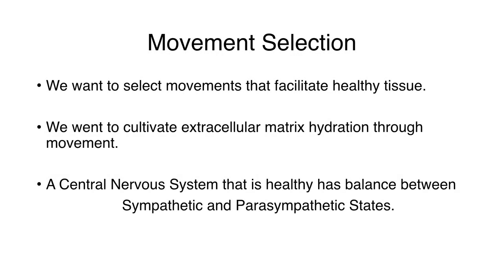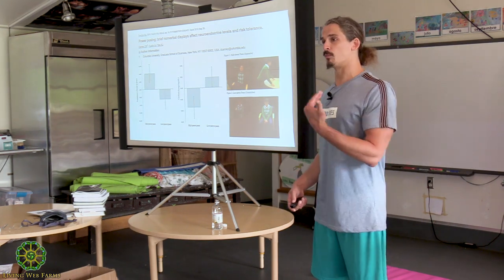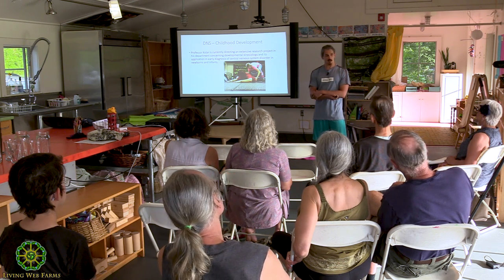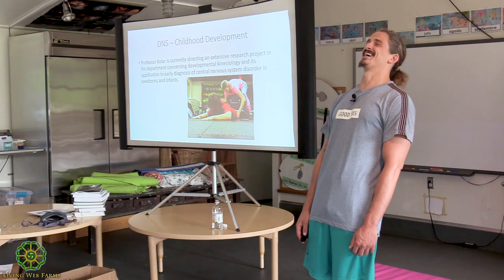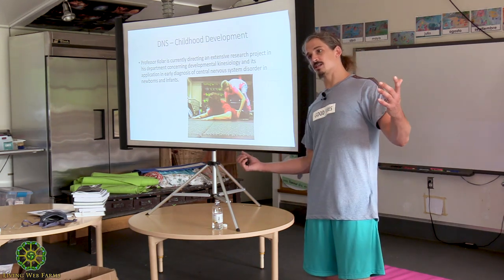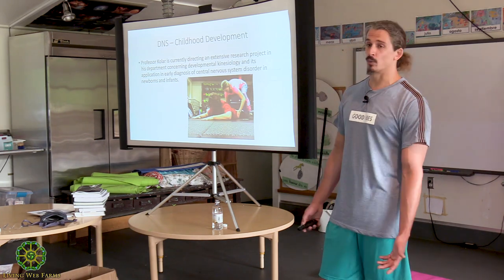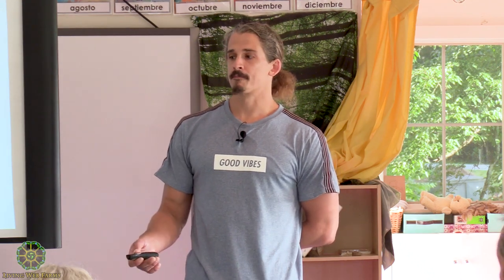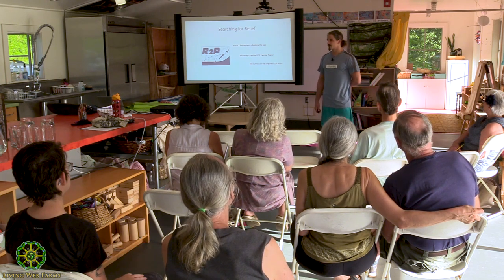Corrective Movements To Rebuild The Body Part 2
Ben Pelton is a movement connoisseur, fitness consultant and mobility specialist who teaches dynamic training systems developed for postural correction and regenerative living.  He shares exercises that can immediately enhance one’s quality of life and shows a process for evaluating and correcting joint tissue health.  These powerful yet simple exercises will help build strength to stabilize the core musculature and the spine.  Ben teaches about reconditioning the tissue, caring for fascia and moving correctly with a keen awareness of the biophysiology of movement and how the body works.
In part 2, Ben begins by discussing choosing the correct movements for building strength and resilience in the body.